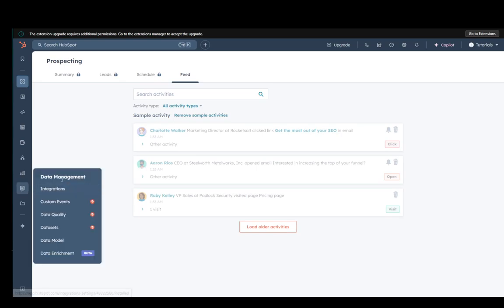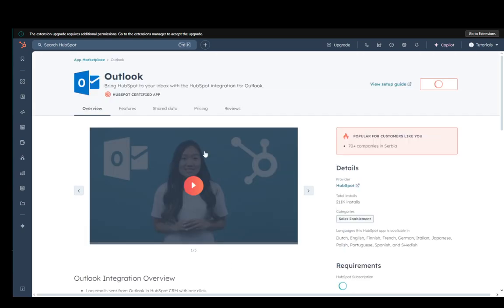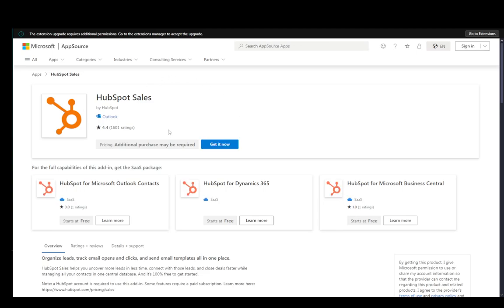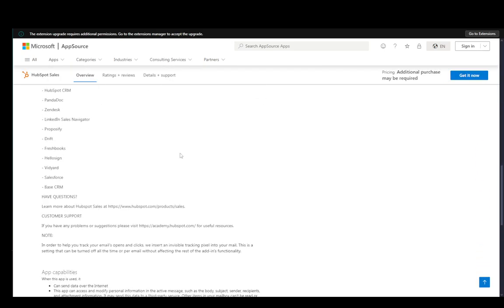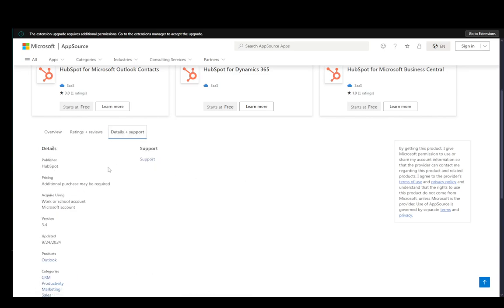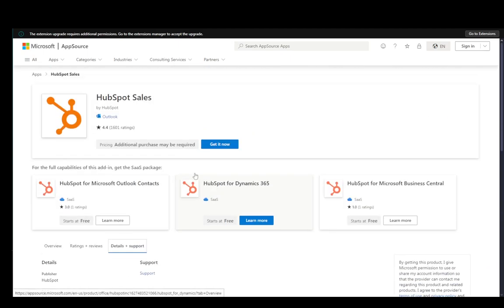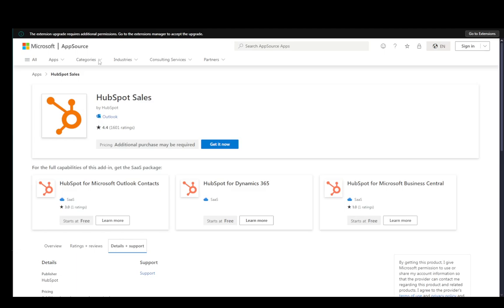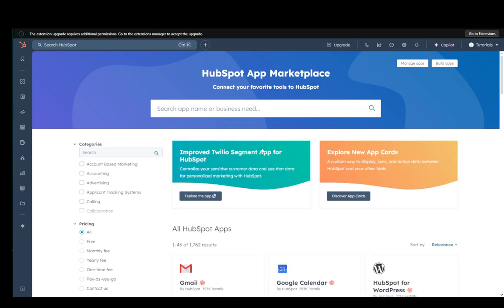How To Connect HubSpot With Outlook Tutorial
Today we talk about connect hubspot with outlook,hubspot,hubspot tutorial,outlook and hubspot,how to use hubspot